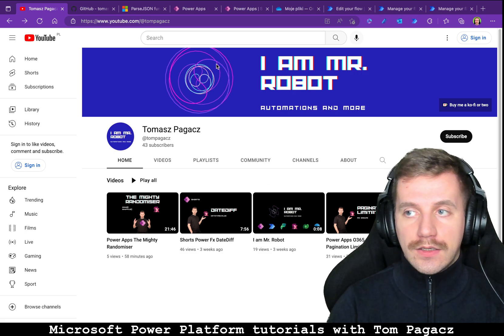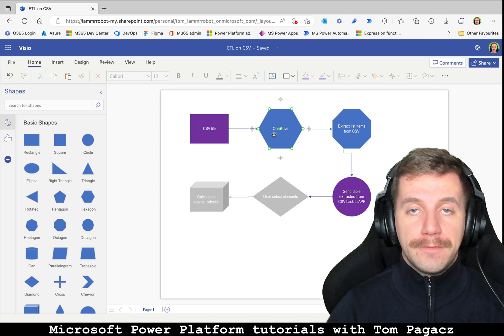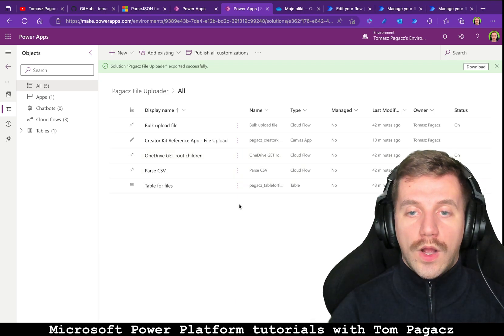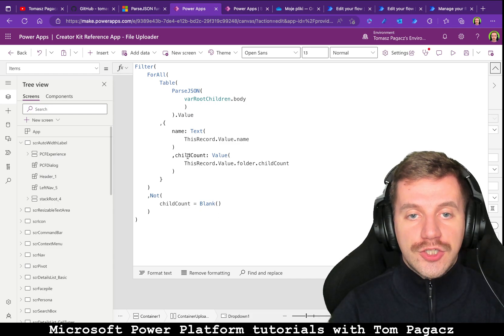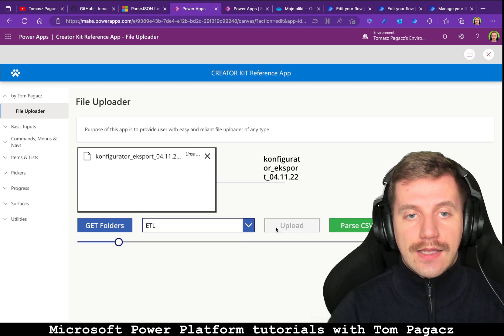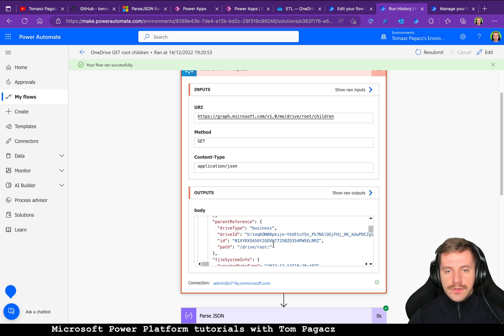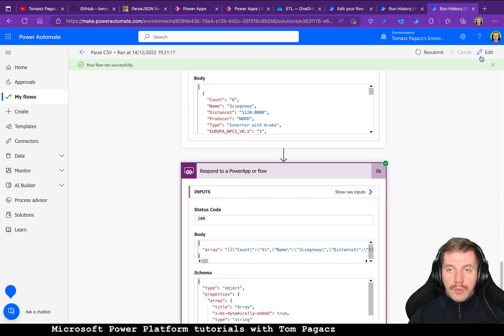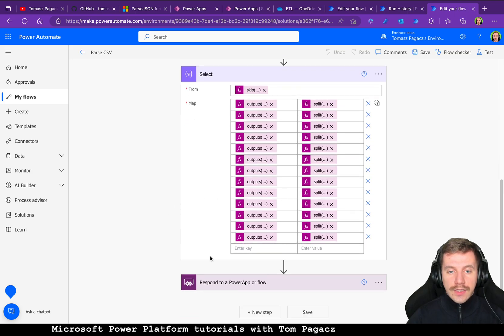Power Apps ETL on CSV file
Power Platform, Power Apps, Power Automate.

Do you want to:
1. Upload CSV file
2. Extract tabular content from it
3. Send back to Power App
If yes - just download below repo and ease your work :-)

S-ETL-on-CSV repo on GitHub.